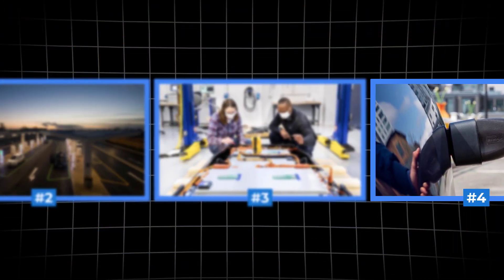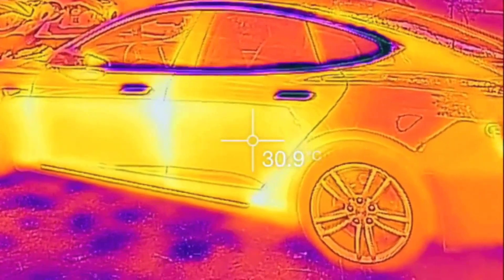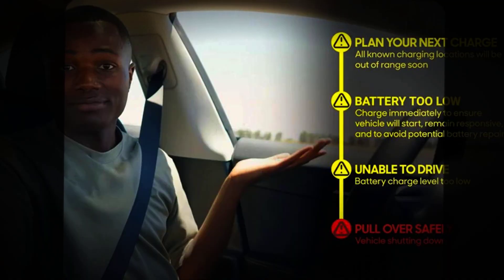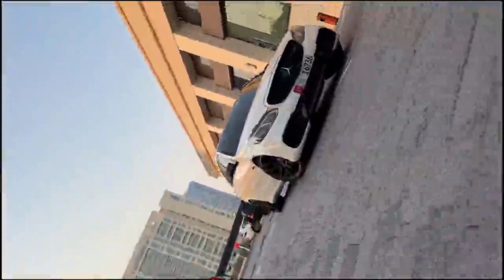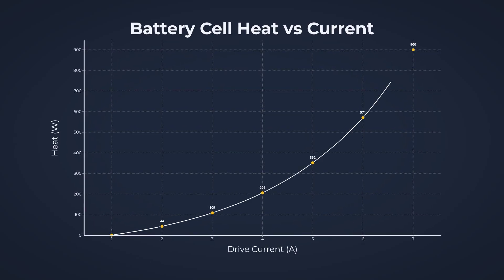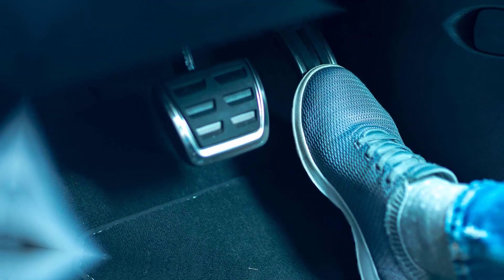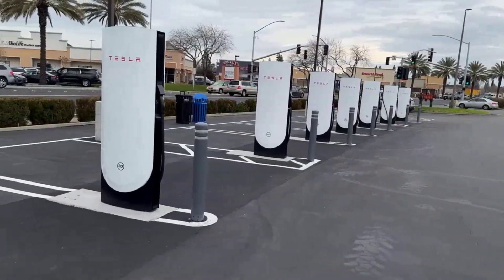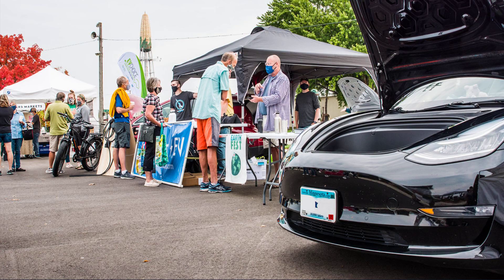Do This Once A Week And Your EV Battery Will Last FOREVER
Want to hit 300,000 miles? Here are 10 weekly habits to protect your EV battery from degradation and save you thousands in replacement costs. These simple changes stop silent damage before it starts.

Stop guessing about how to charge your electric car! In this video, we break down the science-backed strategies to keep your EV battery healthy for the long haul. Most drivers don't realize that simple mistakes—like relying too much on DC fast chargers or ignoring thermal management—are quietly killing their range. We’ve analyzed real-world fleet data from Recurrent Auto and the Idaho National Laboratory to rank the top 10 habits you need to master.

Whether you drive a Tesla, Ford, or Hyundai, these EV charging tips will help you avoid the common pitfalls of battery chemistry. We also cover the critical exception for LFP batteries and why "Eco Mode" does more than just save energy—it actually preserves the physical structure of your battery cells.

Discover 10 essential habits to significantly extend your electric car battery life by years and potentially hundreds of thousands of miles. This video covers smart charging strategies, addresses common charging issues, and reveals science-backed dangers that can quietly ruin your electric vehicle range.

Learn how to optimize your electric cars and ensure you know electric car batteries everything you need to know, from expert research to real-world impacts, including crucial tips that could save tesla owners thousands.

What you’ll learn:

Why the "20-80 Rule" is the golden standard for daily driving stability.

The hidden dangers of heat and how to properly precondition your car.

The exact "Storage Mode" percentage to use if you park for more than a week.

When you should actually charge to 100% (it’s not when you think!).

Timestamps Intro: The Secret to 300,000 Miles The Golden Rule: 20-80% Charging Why DC Fast Charging Hurts Your Battery The Danger of Deep Discharges (20%) The LFP Exception: When to Charge to 100% Managing Heat & The Power of Shade Preconditioning Secrets for Efficiency Driving Habits & Regenerative Braking Long-Term Storage & Software Updates

Which of these battery habits surprised you the most?

Recommended Resources & Links

My Favorite EV Tools: [Link Placeholder]